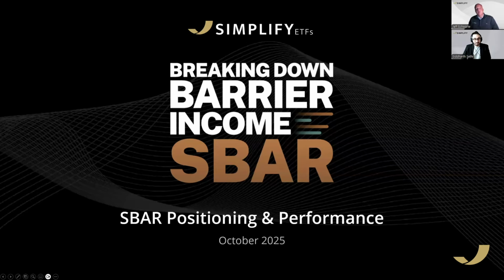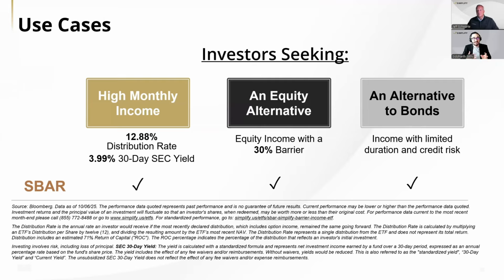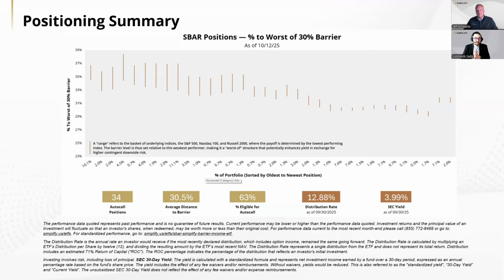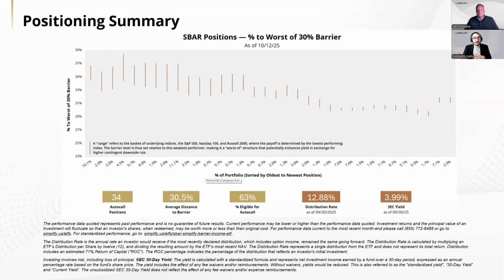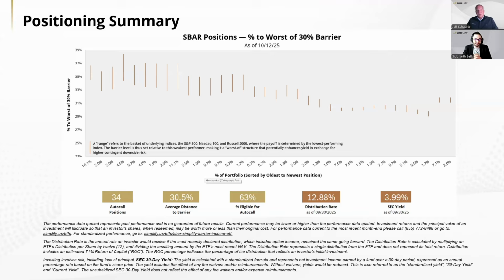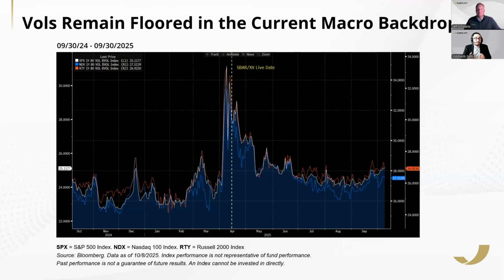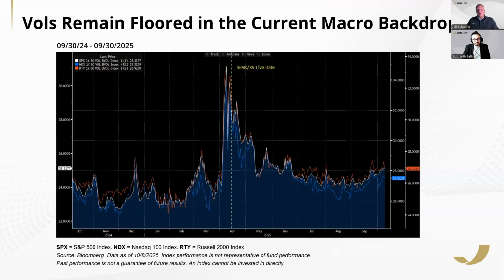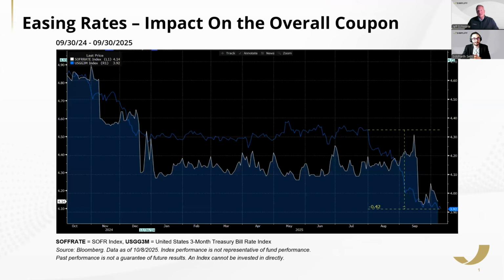SBAR Breaking Down Barrier Income - Ep. 1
In Episode 1 of Breaking Down Barrier Income, Chief Equity Strategist Jeff Schwarte and Portfolio Manager Siddharth Sethi discuss what's driving performance and the key positioning of SBAR.  Recorded: October 21st, 2025.

Questions about the content discussed in this video?